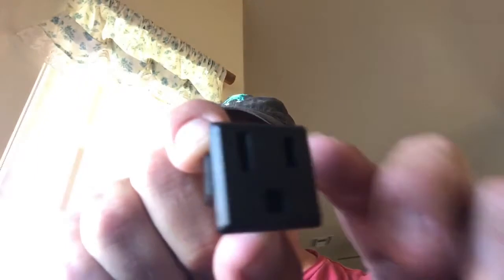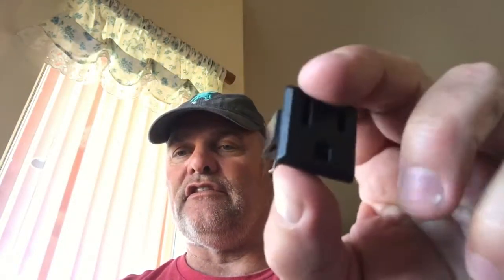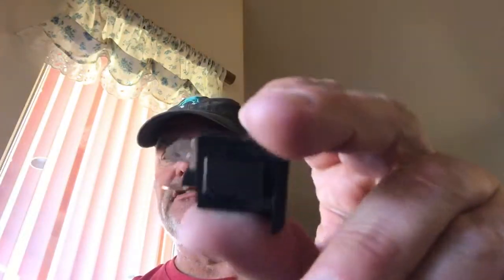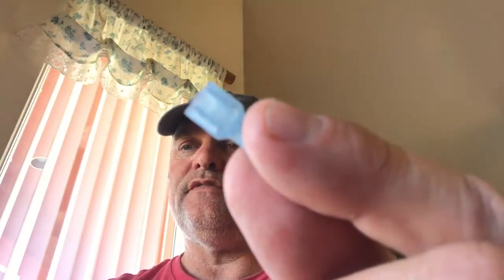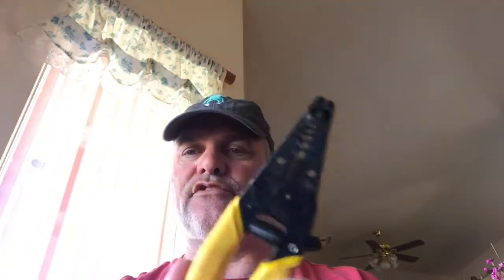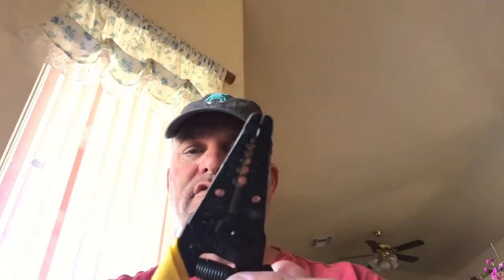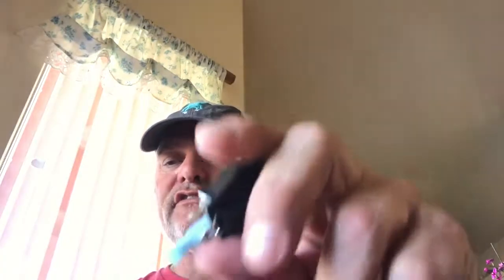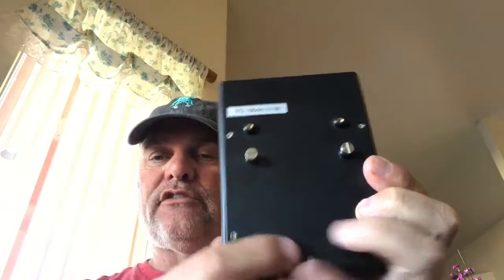A PSA from Beerman1957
My thoughts on the Connect Module by GrainFather.  I was able to make a change to the Connect Module and I think it's now fixed for good.   This PSA is just for information and can lead to sleep.